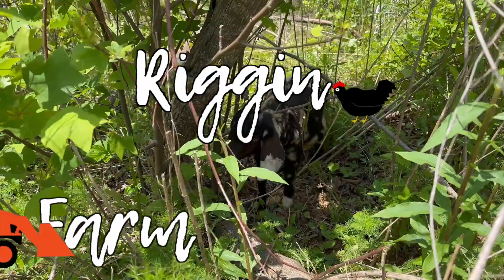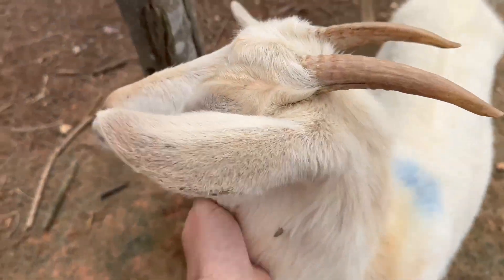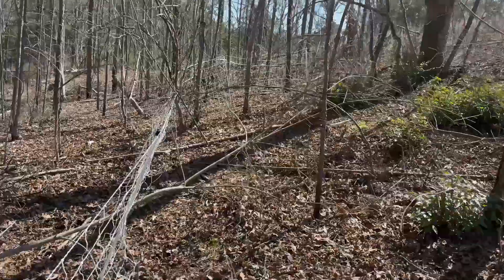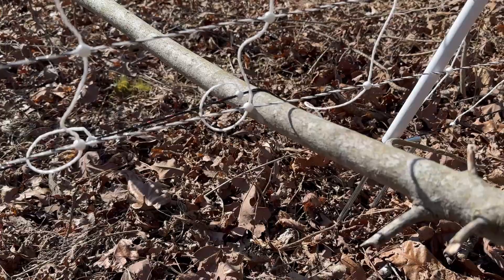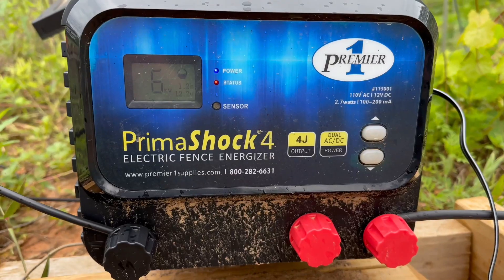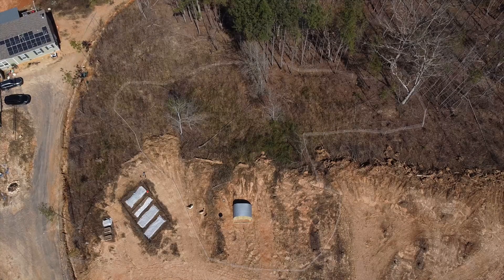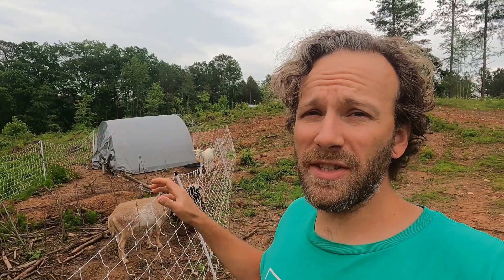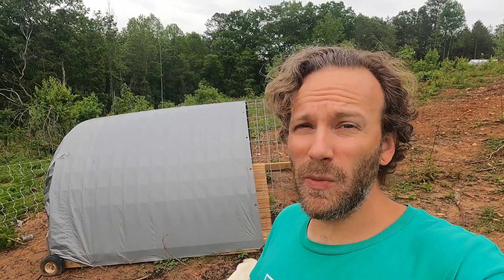Premier1 PermaNet Sheep & Goat Fencing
We got four rolls of 150' Premier 1 PermaNet Electric Fence and the PrimaShock 4 Energizer for our sheep and goats. Check out how this netting works and how we use it to control brush and rotationally graze our livestock on this wooded pasture on the farm.

Thanks to our Patrons: Ana Luz Machuca, Lisa, Aimee Swenson, James Ridgeway, Madison Gubbels, Tammy Torres, Tana McCarter, Addison Thein, Shawn Straub, Joshua Krier, Edwin & Erika Maldonado, Elderberry Creek Farm, Sergeant Wifey Versus, Marie Taylor, Morresa Bain, and Maurice Davis!